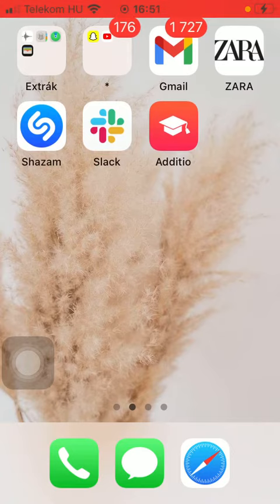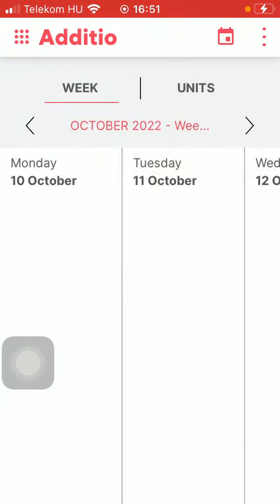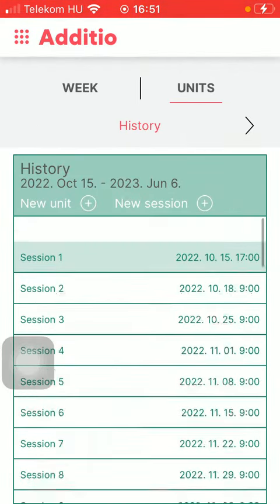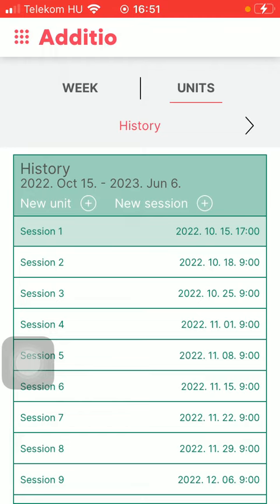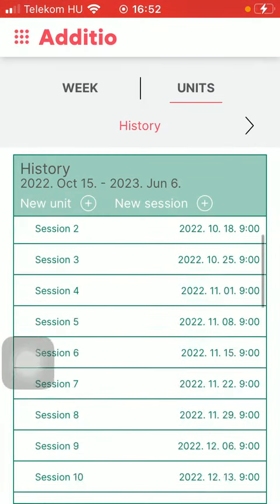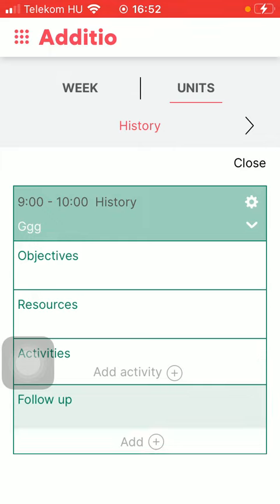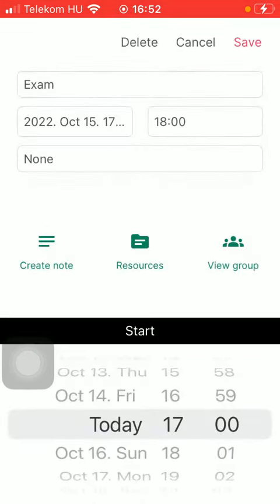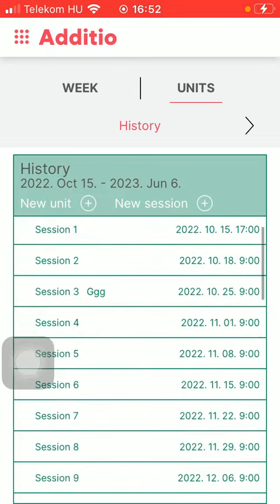How to schedule units on Additio?